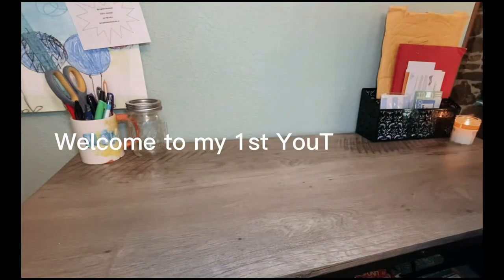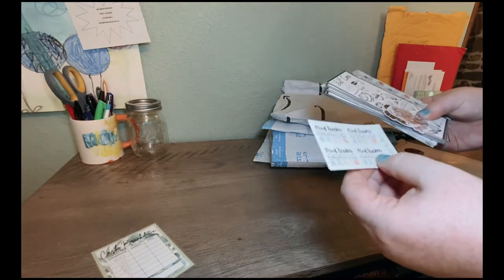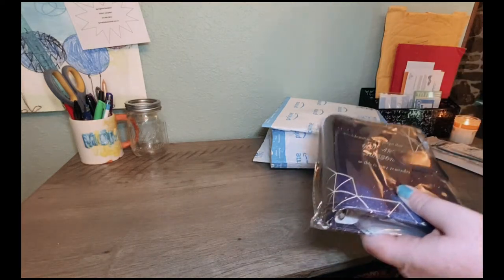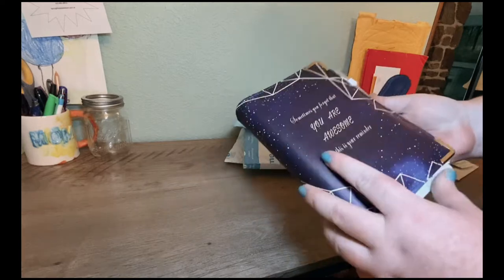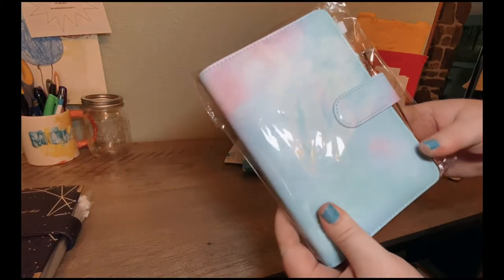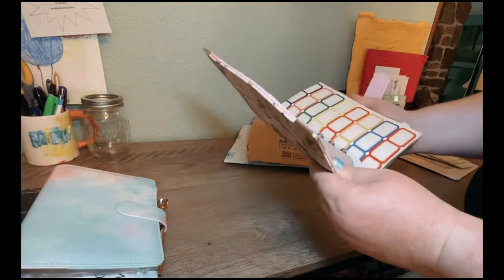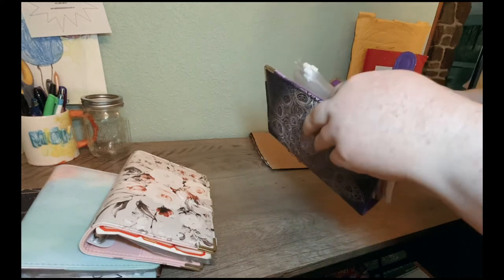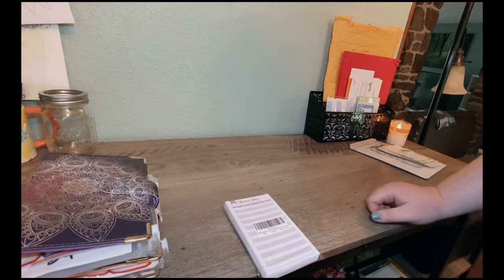Unboxing Cash Binders!!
Hello, this is the very beginning of my Cash Budgeting journey, and the very 1st YouTube video I’ve ever made. Come along with me on this journey that will probably be full of ups and downs as I fight to get out of debt and start saving!!

Do you use Fetch? If not, you should! Target, Amazon, Starbucks, etc!Download the fetch app on Android or the App Store and use my referral code to get started; you will get an automatic 2,000 pts to start off.

Etsy shop featured here is:
Sincerely Roxy Designs